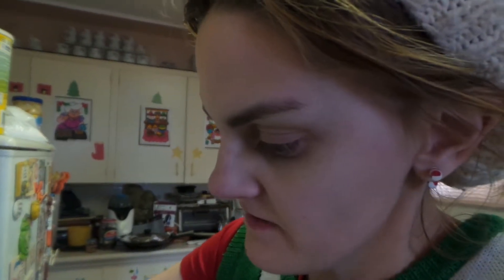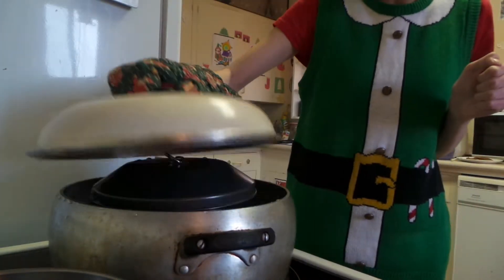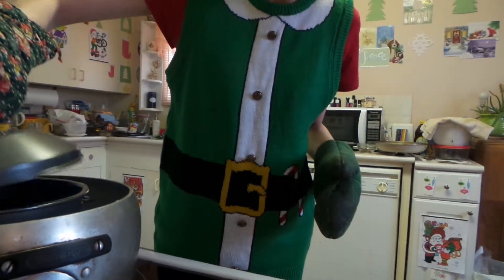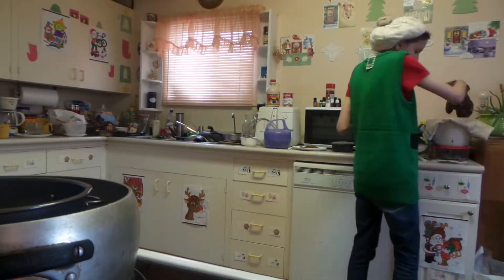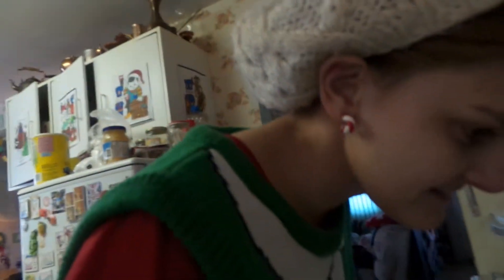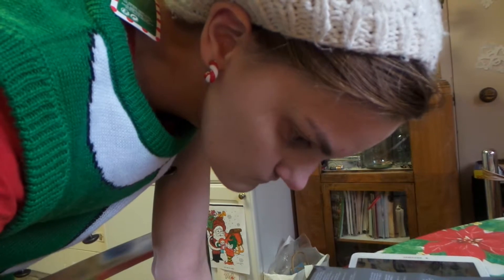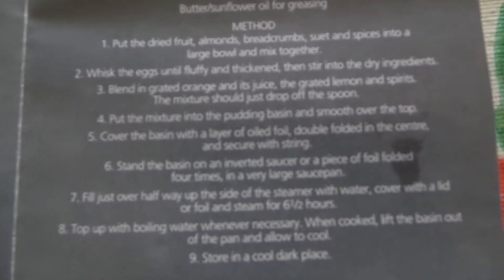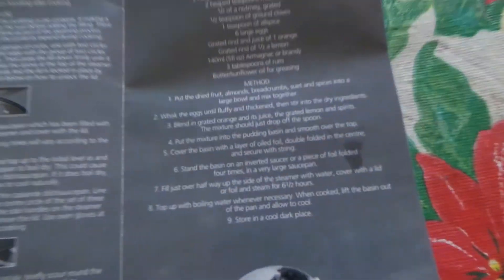VLOGMAS CHRISTMAS pudding FAIL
Follow me during my first ever Vlogmas & Blogmas 2015 Holiday journey through out the month of December.

My Blogmas/Vlogmas December 2015 Social media Links